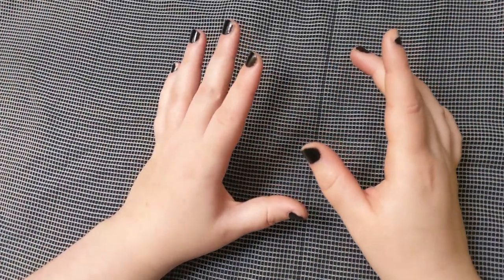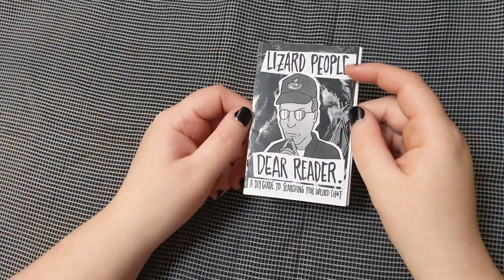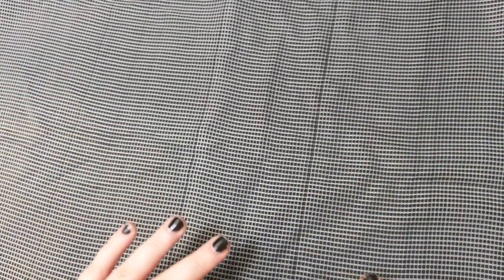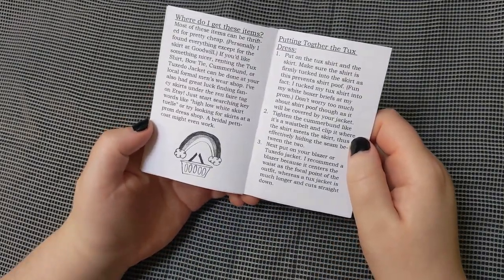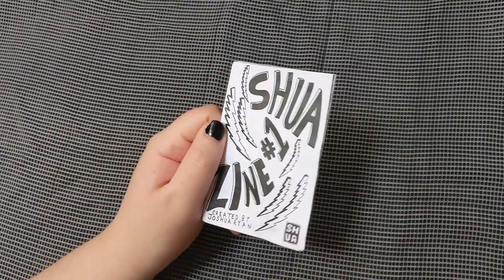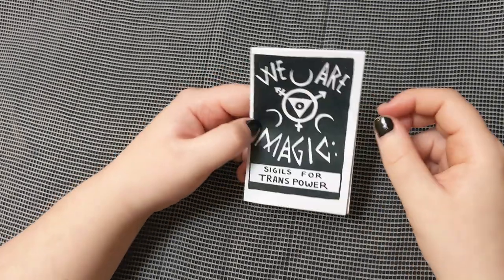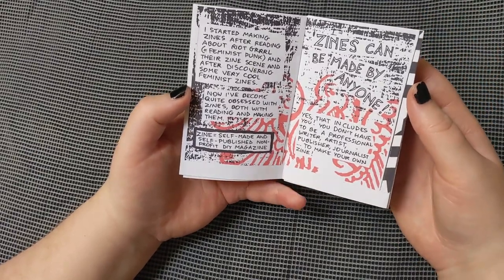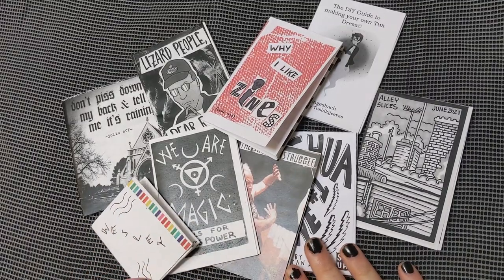MinizineMarch: Sharing sentimental minizines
Happy Minizine March! These are a few minizines that are particularly special/sentimental to me.

0:00 Intro
3:48 Lizard People, Dear Reader
8:27 Don’t Piss Down My Back
11:20 DIY Tuxdress
14:53 Alley Slices
20:13 Shua Zine #1
22:38 Sigils for Trans Power
26:23 Wesley zine!
27:52 Sacpunk Struggle
31:28 Why I Like Zines
36:22 Conclusion

Links where I can find ‘em:
Nyx at seagreenzines

DIY Guide to Making Your Own Tuxdress (creator is still active!)

Alley Slices and more